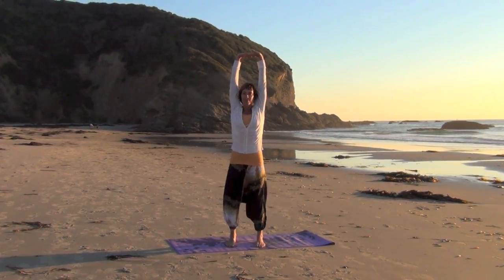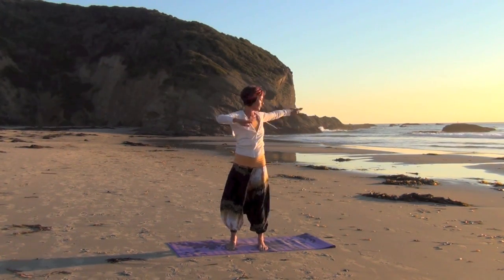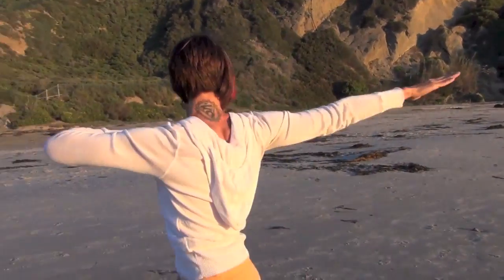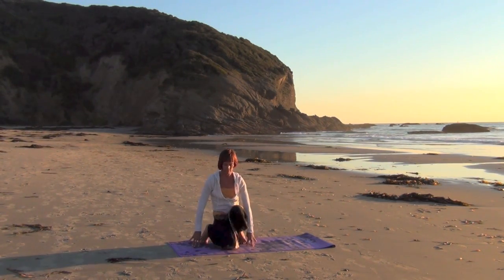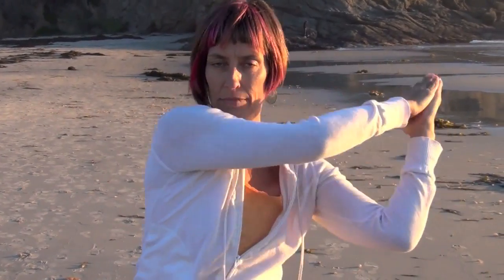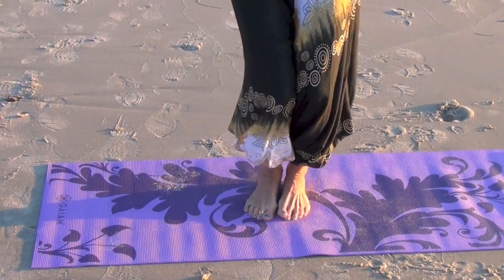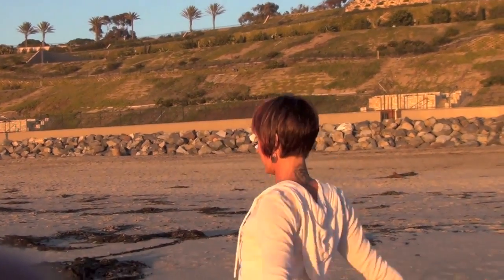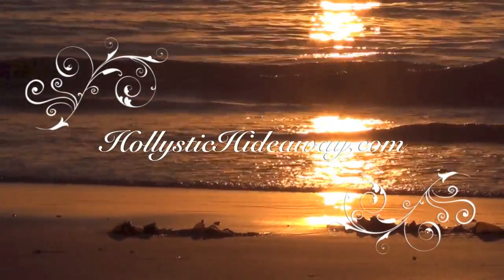Ancient Morning Cleanse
Try this ancient way of awakening your body and mind in the morning, cleansing the digestive system. Drink a cup of detox or green tea and make this a ritual in your everyday life:  you'll be gratified with longevity in return.
HollysticHideaway.com